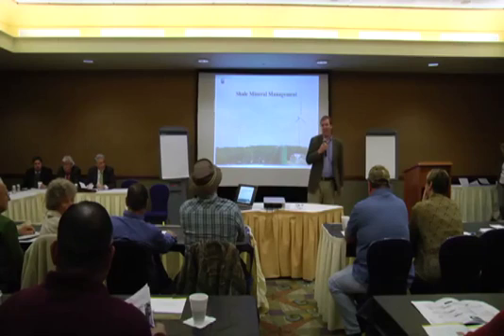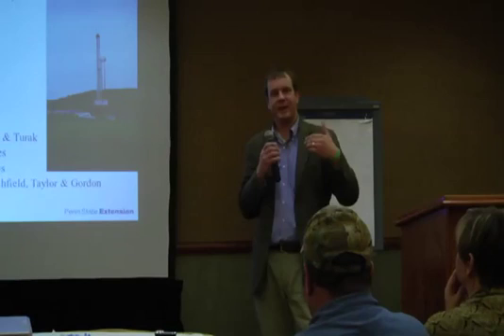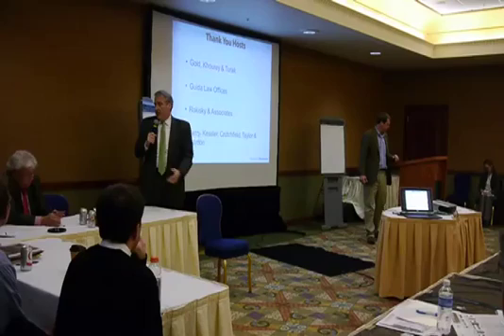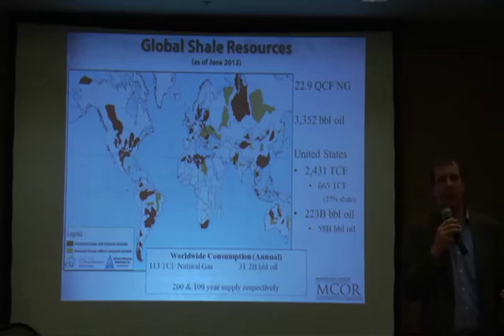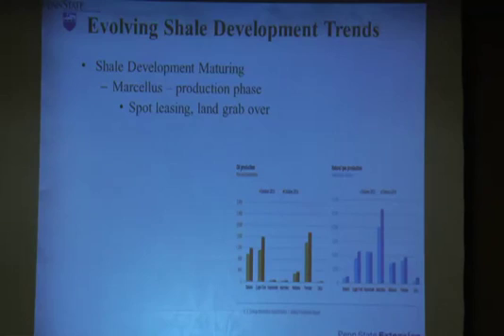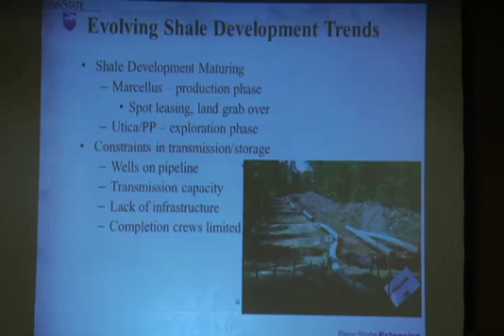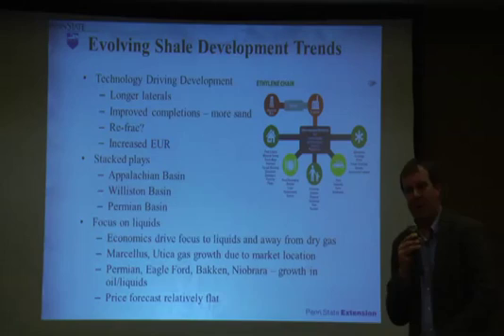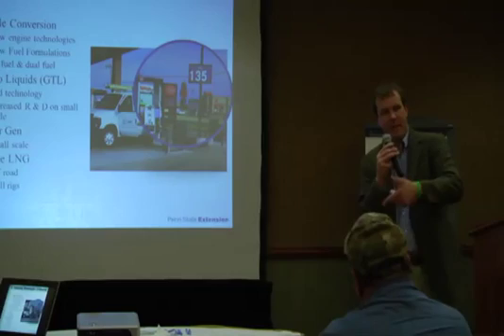Oil & Gas 1 - Matt Henderson - Introduction